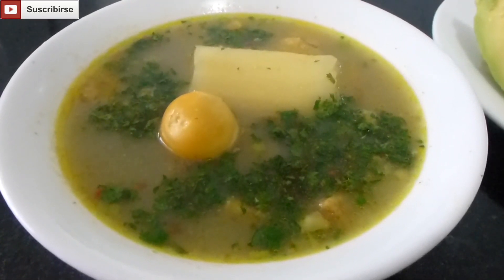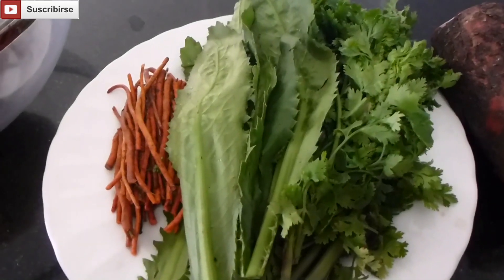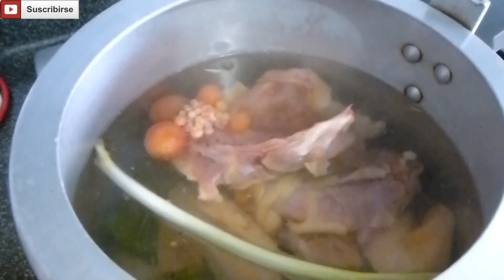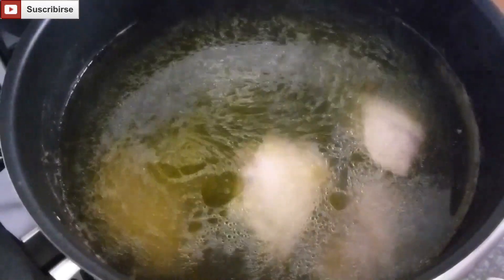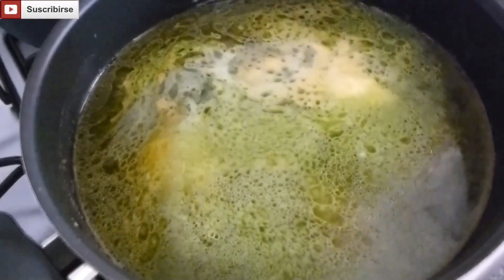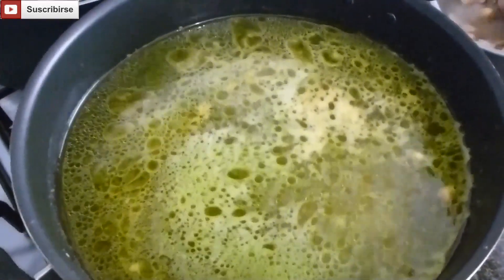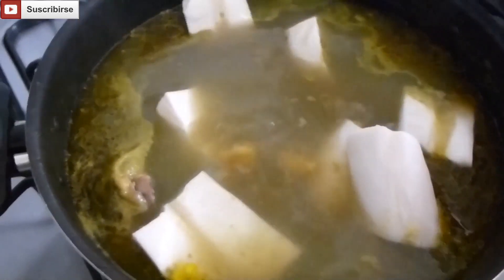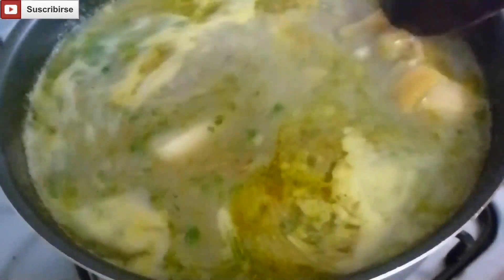How To Make Sancocho Colombian Style In English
Colombian Recipes Easy Colombian Chicken Sancocho Traditional colombian recipes Colombian cuisine Traditional Colombian Main Dishes You Must Try